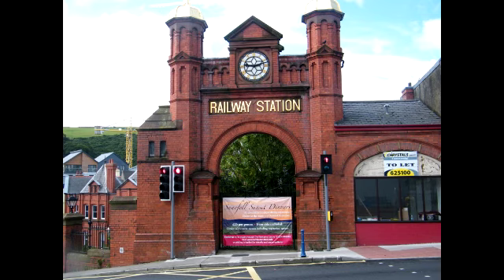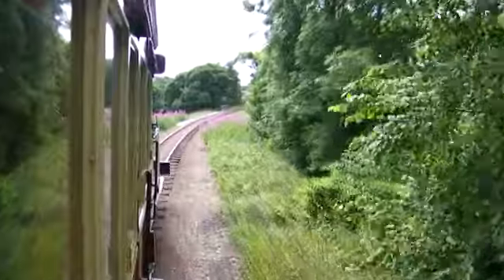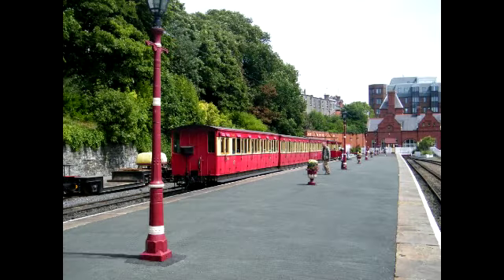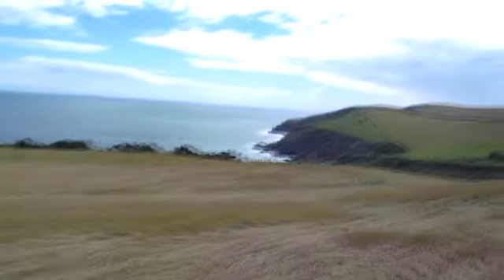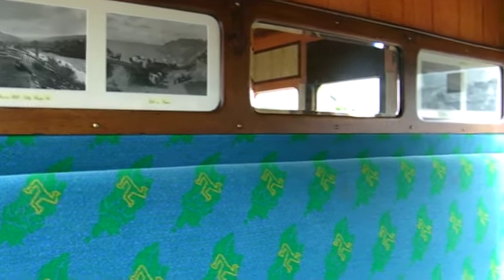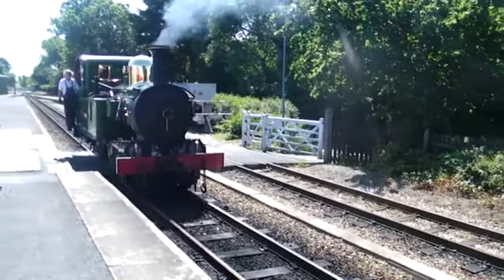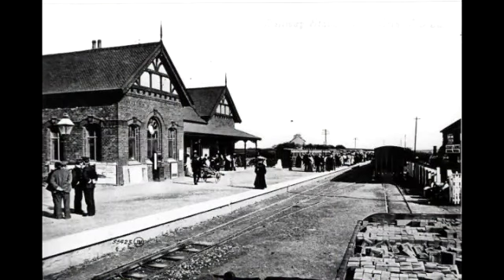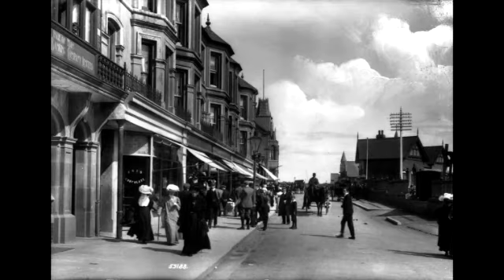THE FINAL 10 MIN VERSION OF MANX TRAINS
A film with a difference. The Isle of Man steam railway in historical perspective.